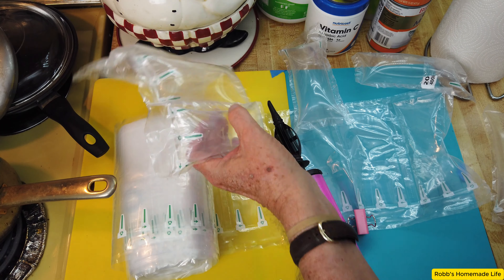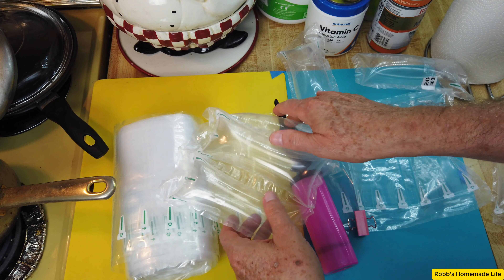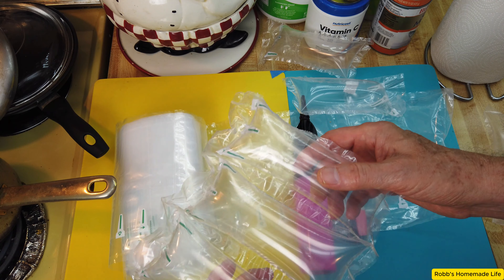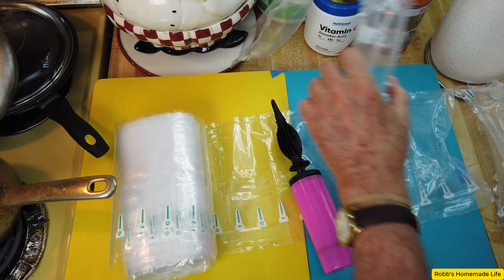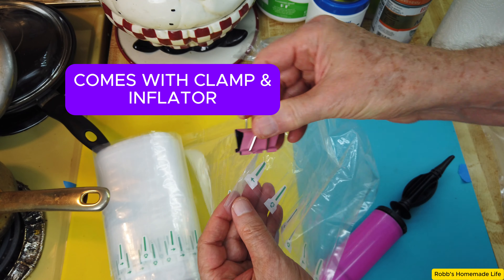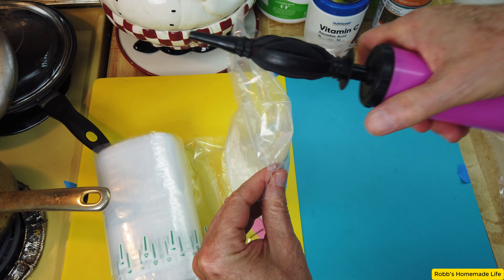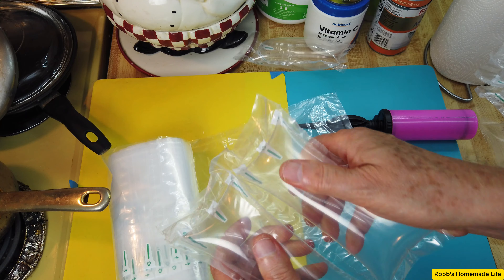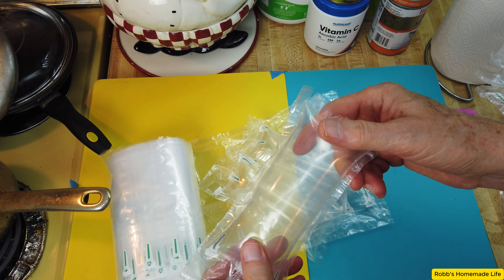COOL AMAZON GADGET DIY AIR PILLOWS SLASH SHIPPING COSTS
I reduce my eBay shipping costs with DIY air pillows for a penny a piece. The plastic roll of pillows takes up almost no space and inflates quickly and easily by hand without needing an air pillow machine. I am also convinced these cool little air pillows have other uses besides shipping but have not discovered them yet.

Air Pillows for Shipping with Pump Packaging Air Bags 400 Count Inflatable Shipping Supplies Box Filler Packing Materials Alternative to Packing Peanuts, Purse Stuffers for Shape 3.54" x 7.87"

Robb Reviews Cool Tools, Food, Gadgets, Books, Movies and More

If you like my videos you can help me by using the Amazon store link I added below. Bookmark my link below and anytime you visit Amazon in the future and buy anything Amazon will throw me a few cents and it helps me make more videos at no cost to you.